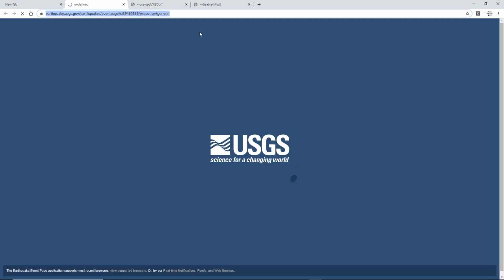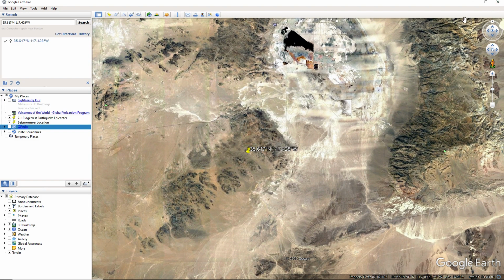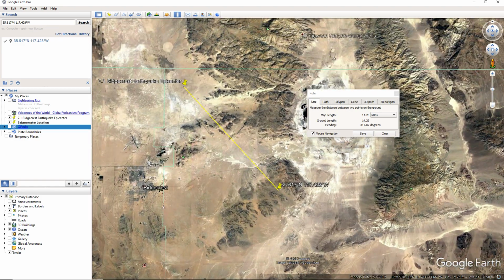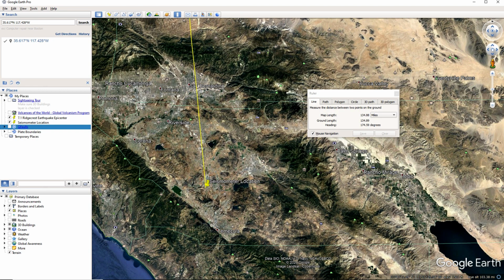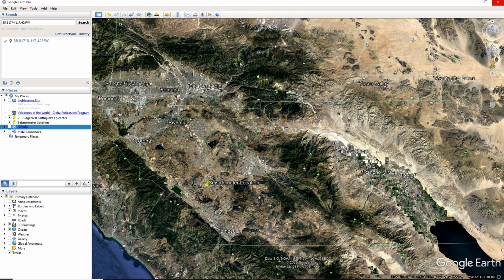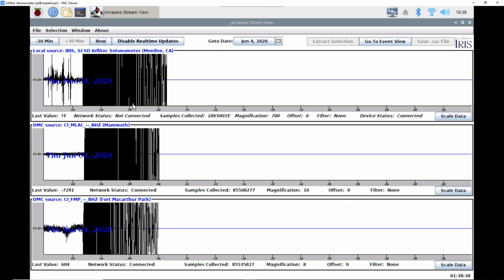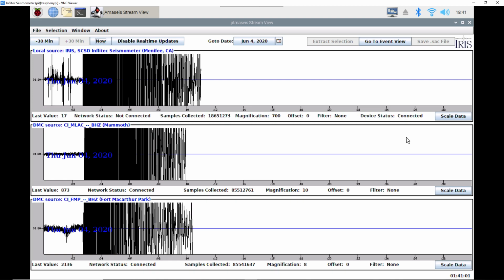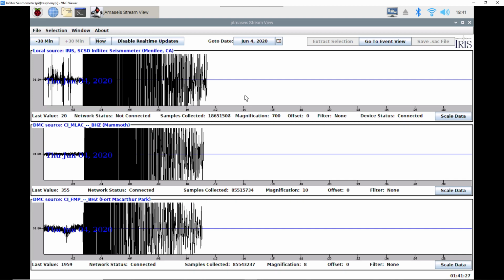Seismic Data of a 5.5 Earthquake In Searles Valley, CA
11 Miles S of Searles Valley, CA | Magnitude; 5.5 | Depth: 4.2 Miles | June 3, 1:32:11 UTC